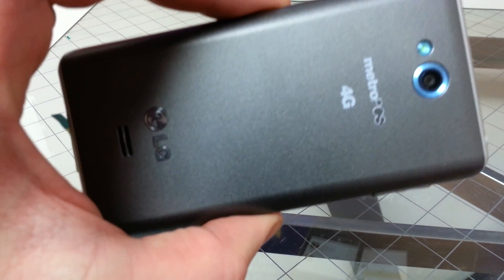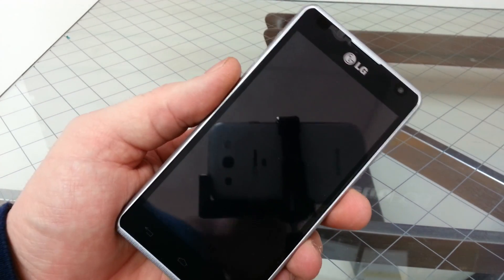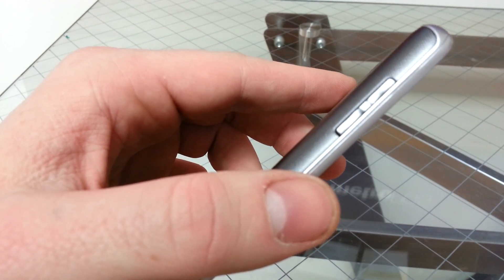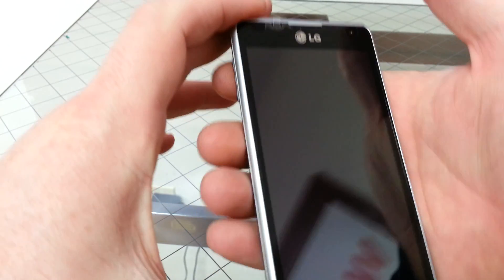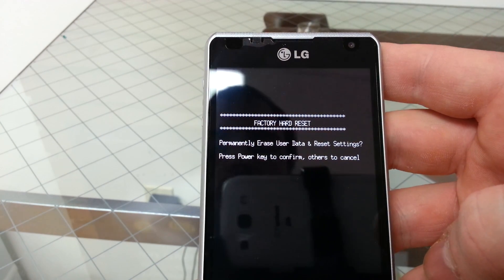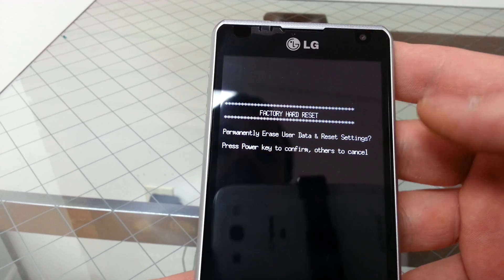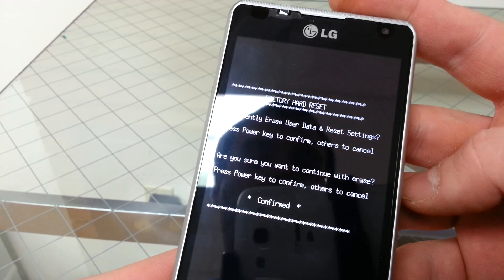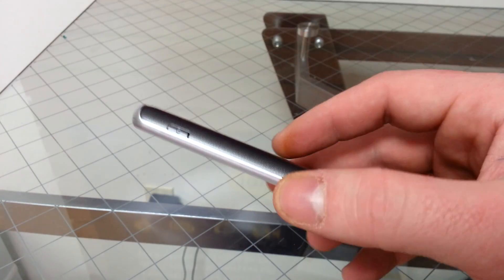LG Spirit 4g Hard Reset Metro PCS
Forgot your pattern or password on the LG Spirit 4g by Metro pcs. Here's how to fix it!